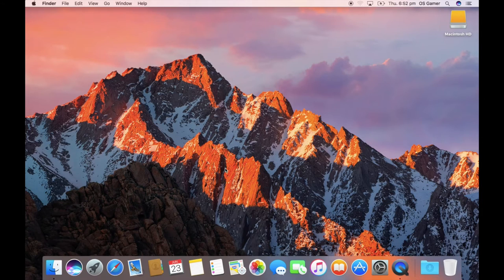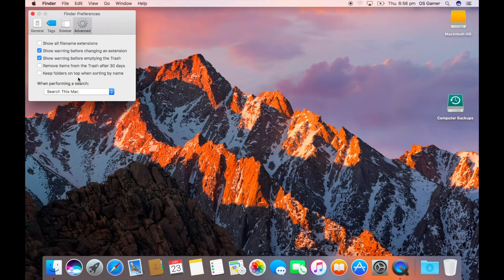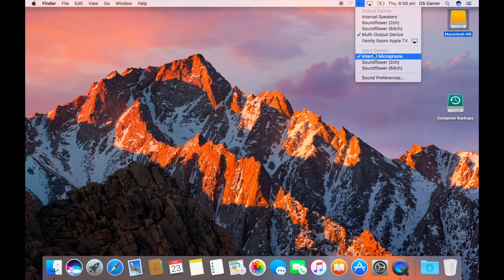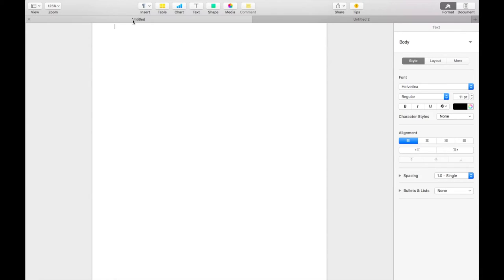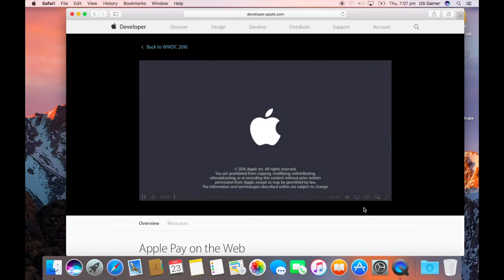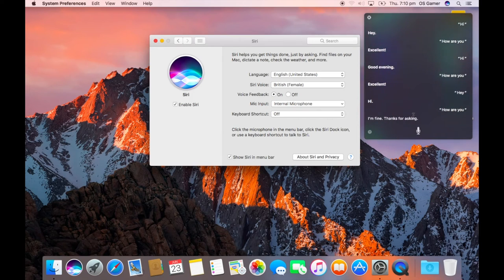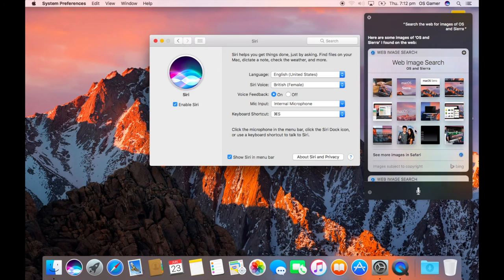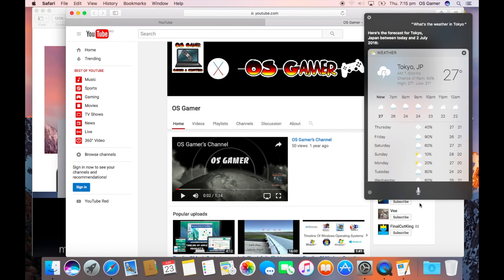Let's Explore macOS Sierra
In this video OS Gamer Explore's new things that macOS Sierra offers.

new os
OS X
apple
sierra
macOS Sierra
OS X El Captain
OS X Yosemite
OS X Mavericks
OS X Mountain Lion
Mac OS X Lion
Let's take a look at macOS Sierra